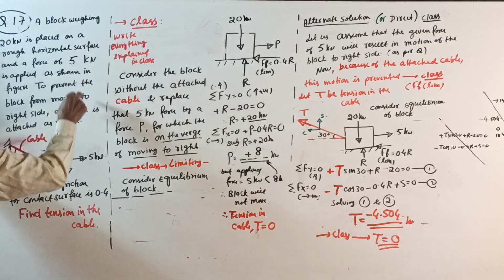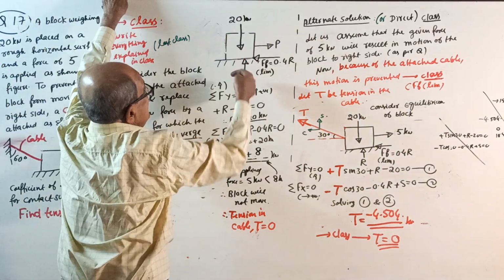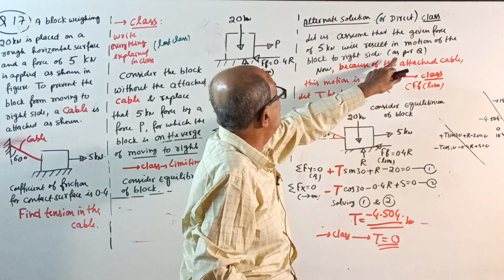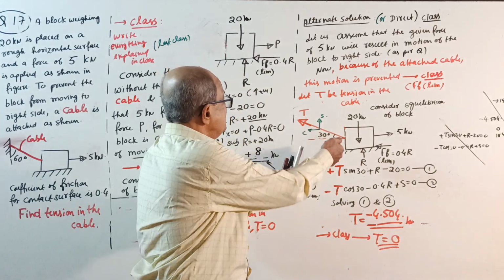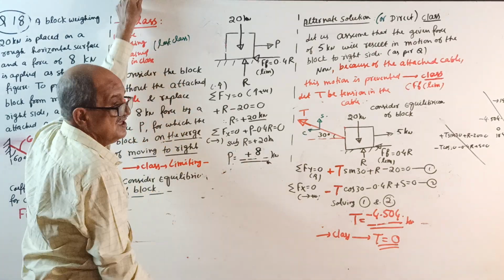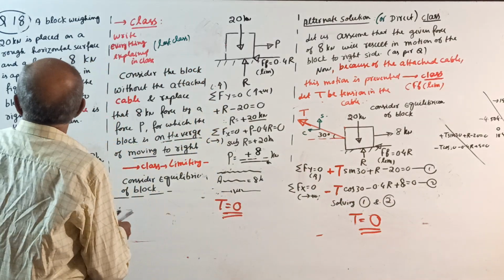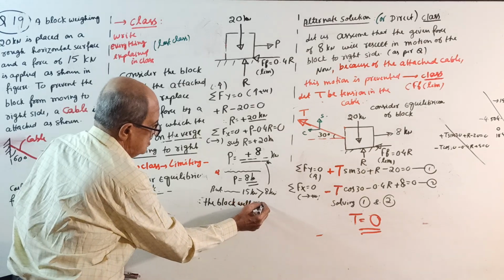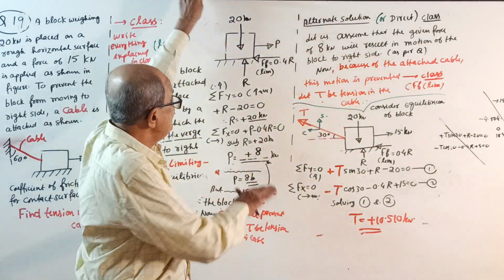Part:4/Lecture 11/ FRICTION/Q 17,Q18 & Q 19(cable attached to prevent motion)